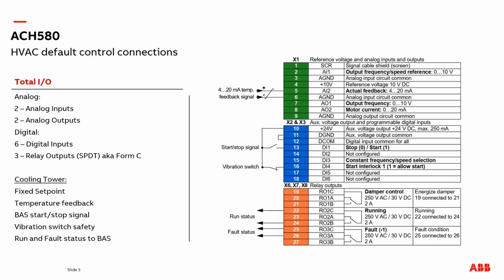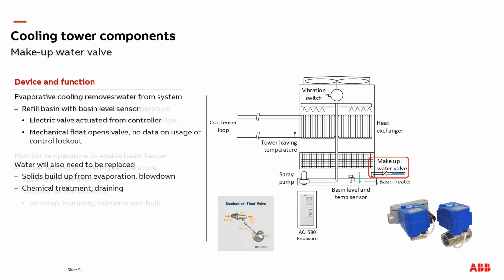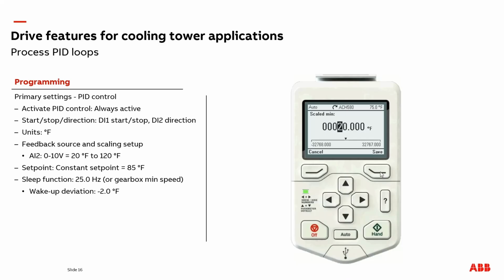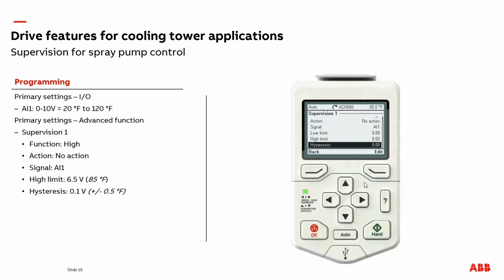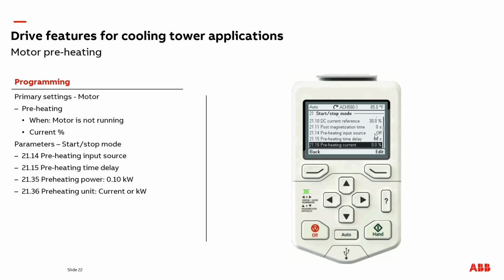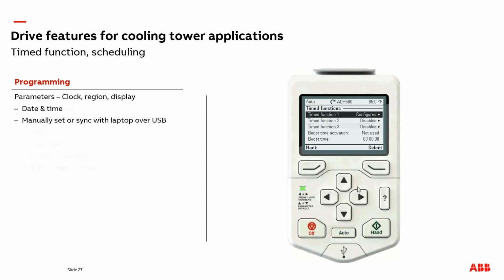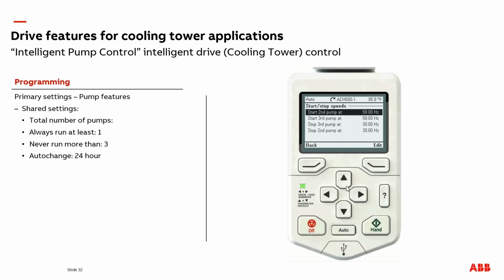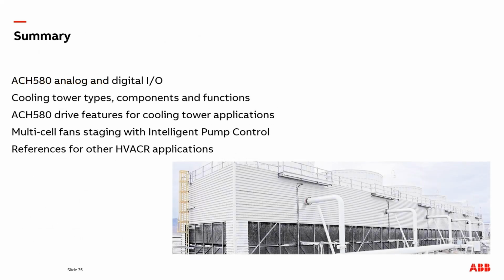Cooling tower with ACH580 controls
In the effort to improve building energy efficiency, cooling tower operation and control can be optimized using Variable Frequency Drives (VFDs) to modulate the cooling tower fans. Not only that, the condenser water loop (temperature sensors, bypass valves, fill valves) can be controlled directly from the drives as well. Analog and digital inputs, outputs, safeties, PID loops and network communications are already available in today's VFDs.

The ABB ACH580 Intelligent Pump Control can also be used to allow the drives to manage a lead, lag and automatic rotation configuration. Integration with your building automation will be simplified as all tower operation can be controlled internally without the need for additional controllers.

00:00 Intro
00:56 Default cooling tower connections
01:54 Cooling tower components and functions
07:49 Drive features for cooling towers
08:58 Programming PIDs, Sleep and Wake
11:53 Programming Supervision
17:28 Programming motor pre-heating
19:45 Programming reverse direction, de-icing
21:26 Programming Timed function, scheduling
24:00 Adaptive Programming
24:21 Multi-cell tower intelligent drive control
25:31 Programming IPC for multi-cell tower
32:02 Summary of parameters and HVACR applications

Tech Note 81 - PID setpoint over BACnet, N2, GP1